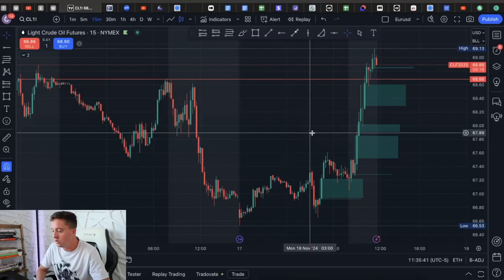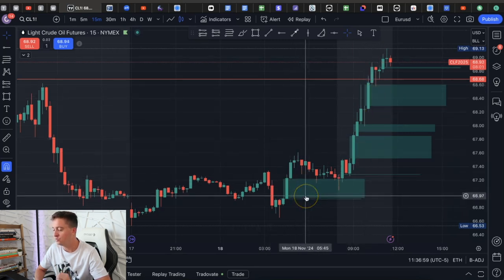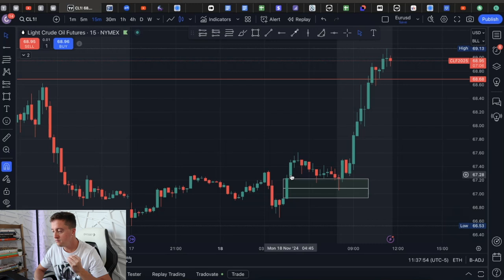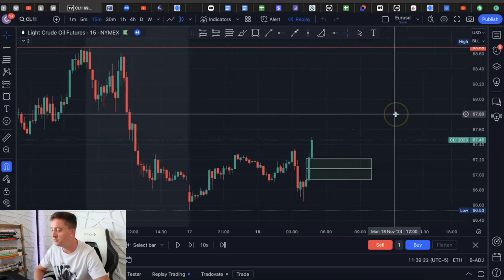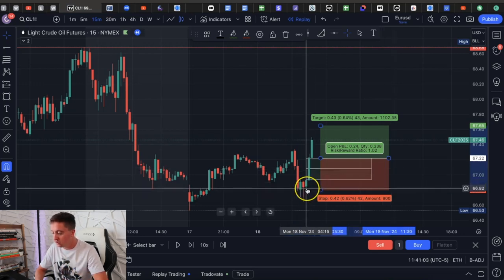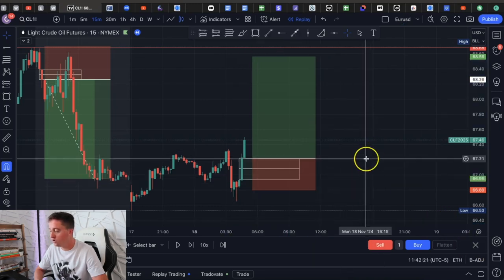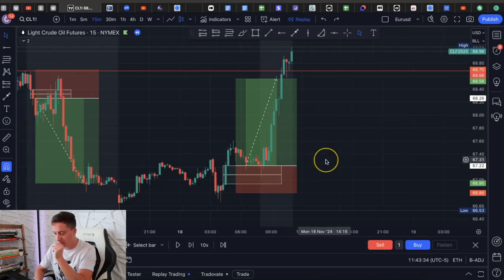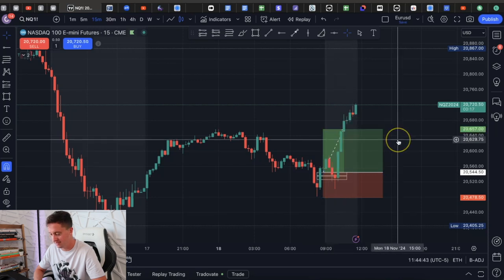Fair Value Gaps Made Me Rich Copy My Strategy